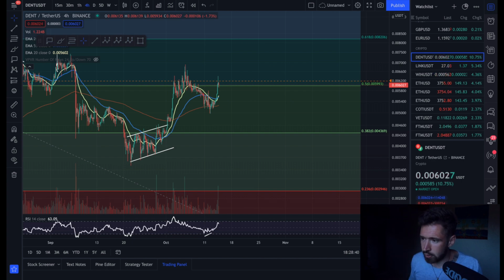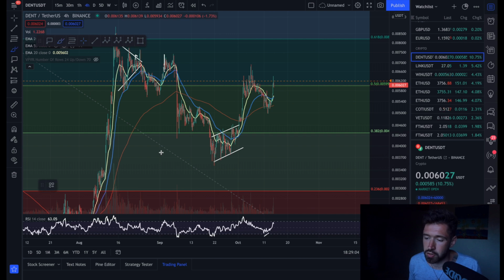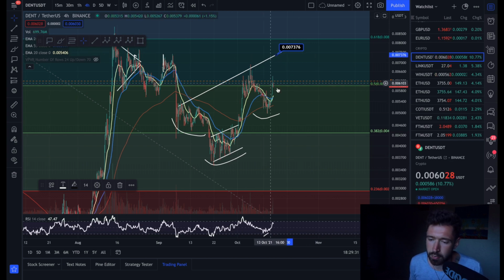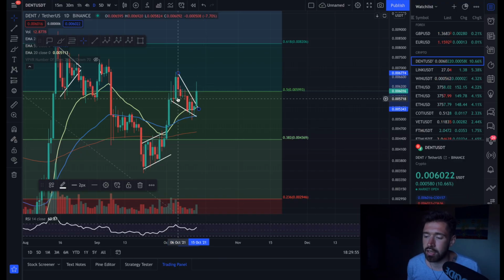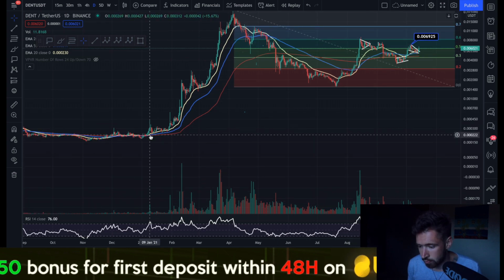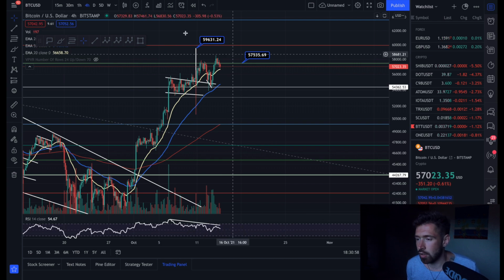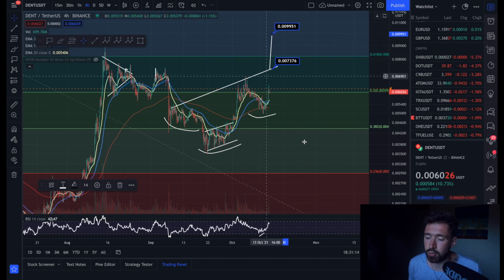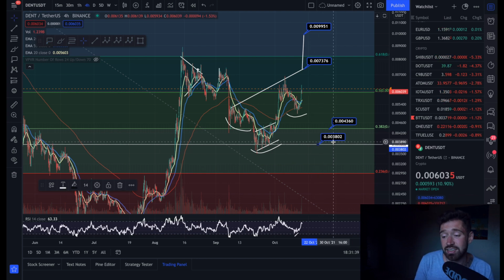DENT COIN PRICE PREDICTION!!🚀DENT BREAKS OUT! - WATCH THESE TWO PATTERNS MOVING FORWARD!💎TARGETS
dent
dent coin
dent price prediction